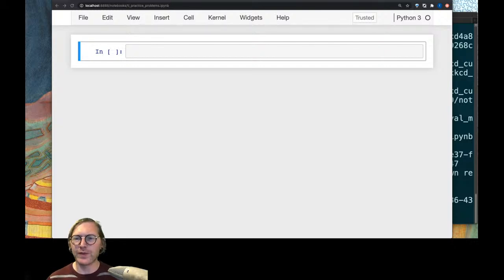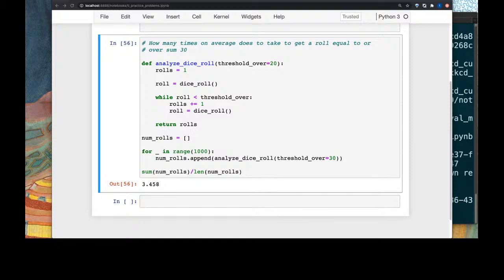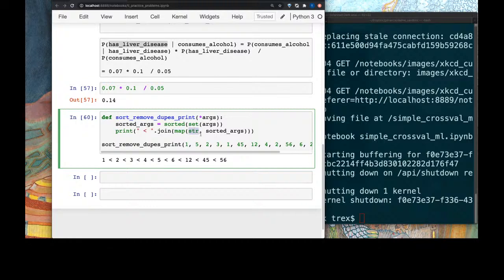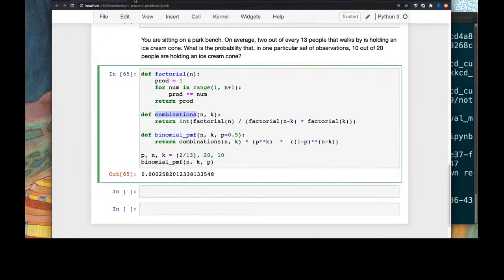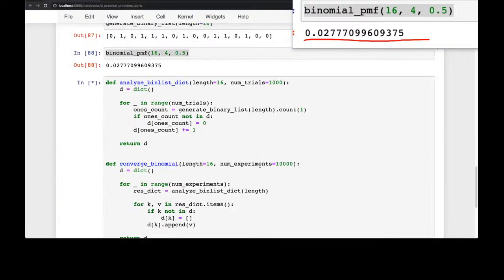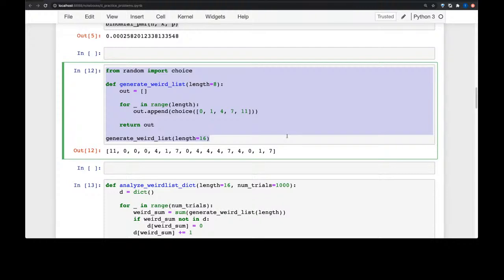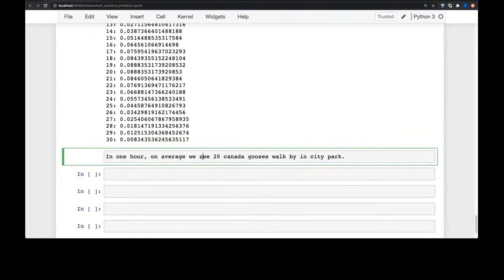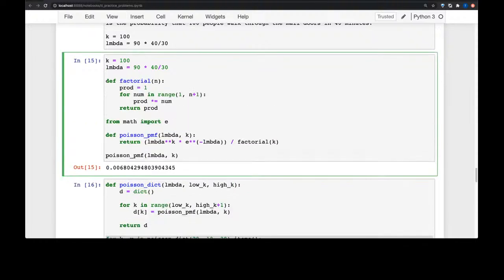2020/08/21 -- Study Hall for Galvanize Data Science Immersive Prep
Today's focus will be on the Technical Interview for the Galvanize DSI. I'll be coming up with problems and approaches to solutions that reflect the types of problems you might see on the TI.